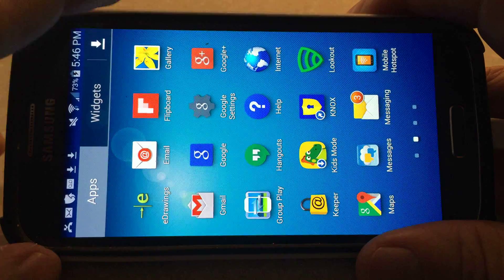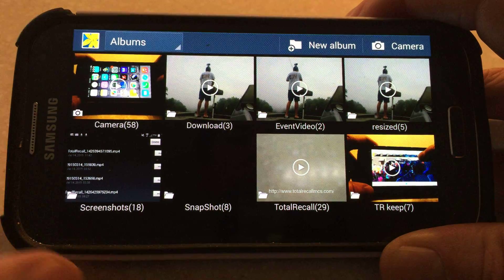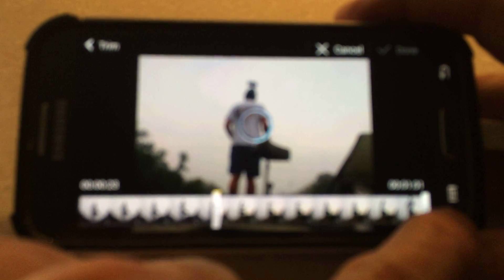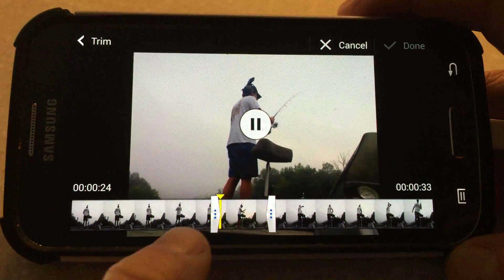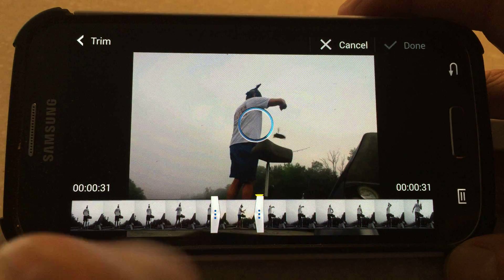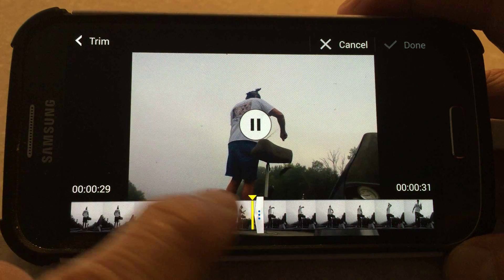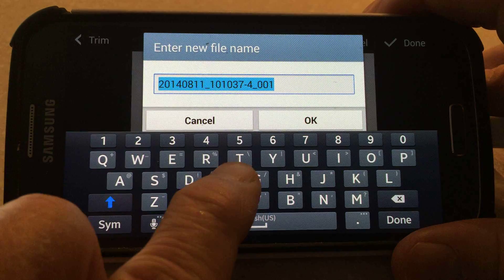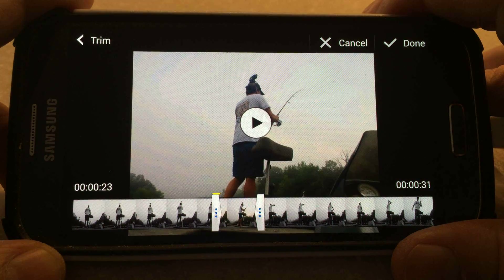Trim Android video clips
This video shows how to trim video clips on android